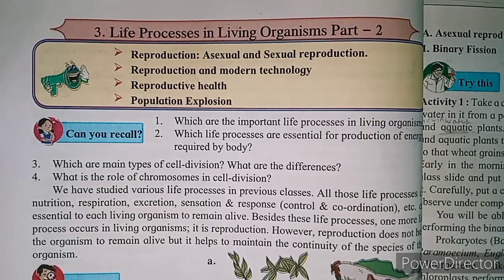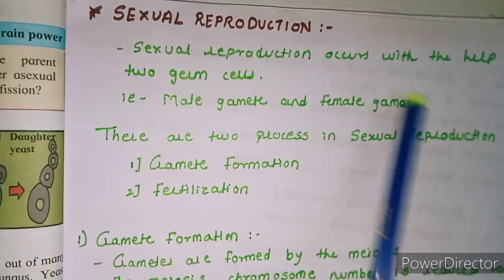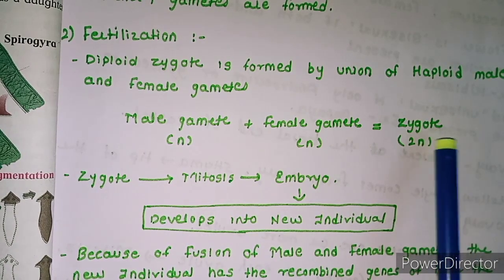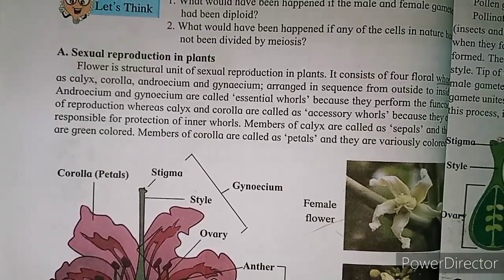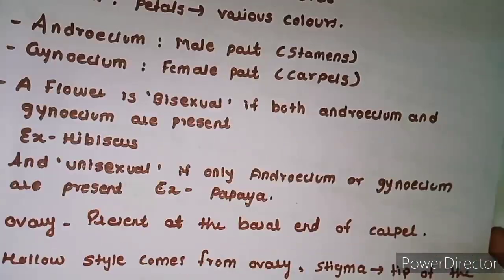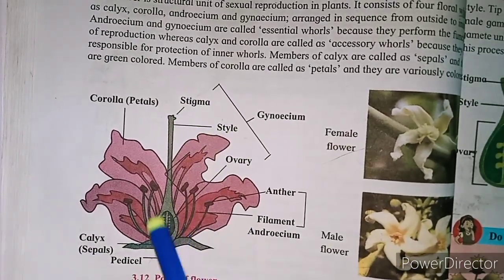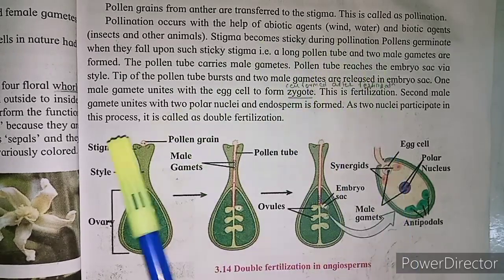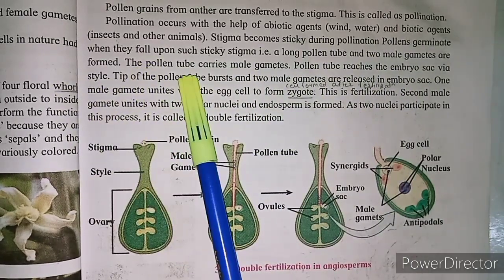10th Science 2 | Life process in living organisms part 2 | Episode 2 | textbook Explanation in hindi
In this video THE PROFESSOR came with

10th Science 2
Chapter 3
Life process in living organisms part 2
Episode 2

Textbook explanation in Hindi

So start ABHYAS WITH THE PROFESSOR